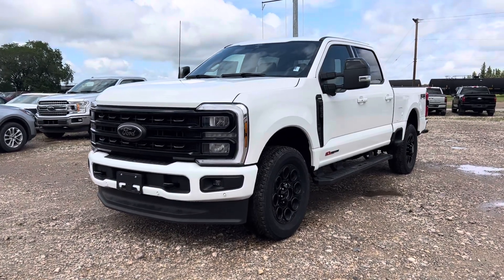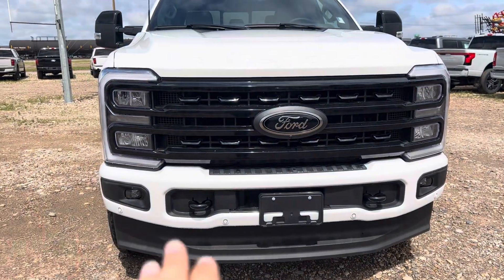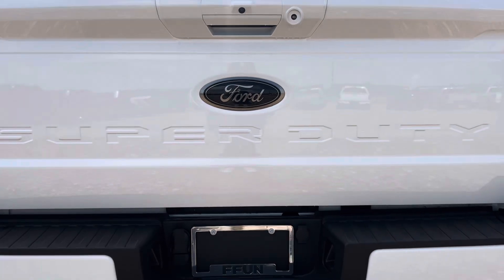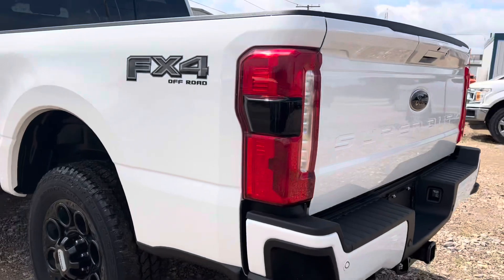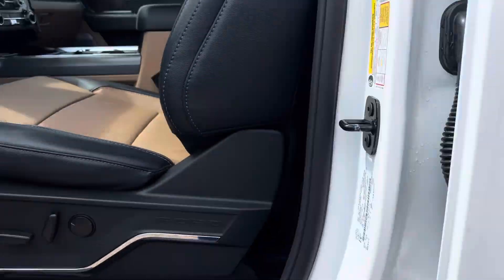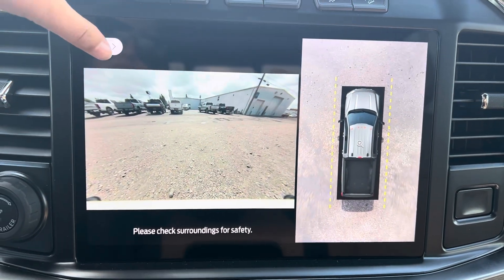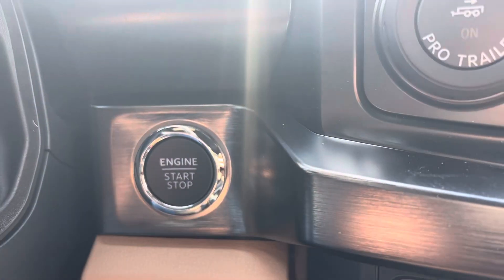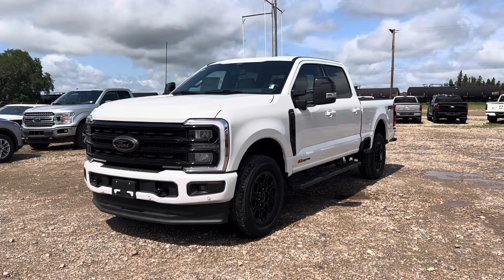2024 Ford F250 Lariat for Trent!